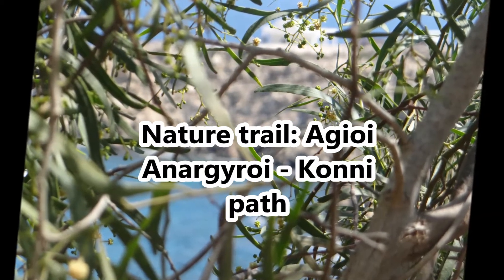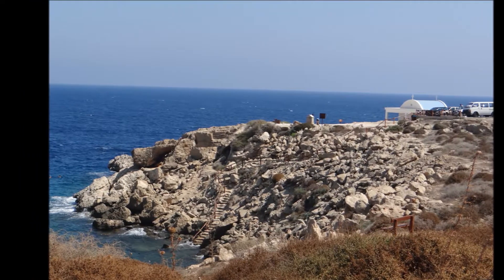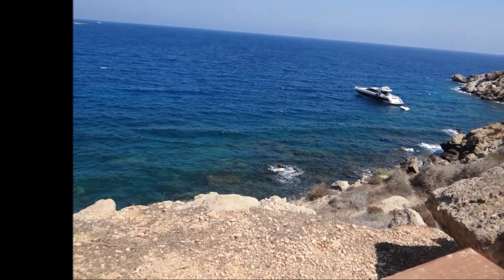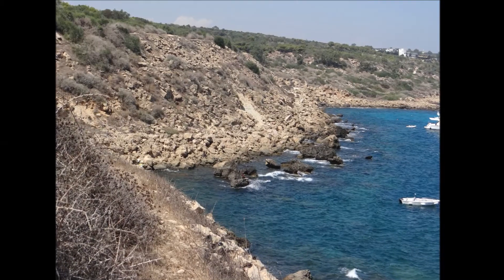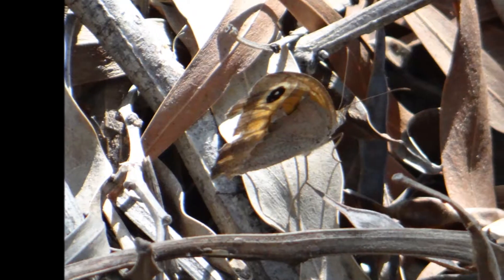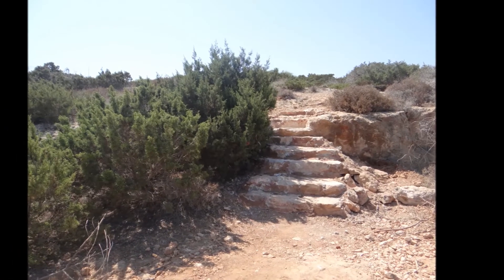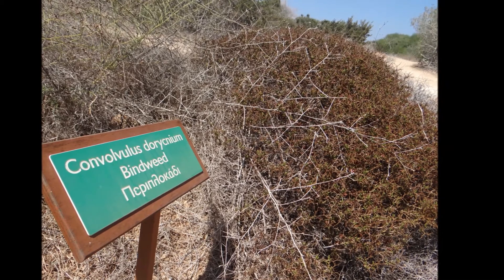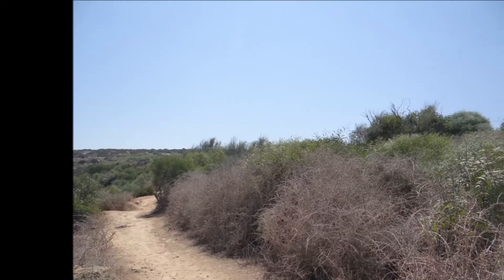Konnos - St. Anargiroi Nature trail Virtual Fieldtrip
The Copyrights of the Video and the pictures of the video, belong to Andrea Kynigou, the creator of the

For more information and pictures about the area an for more Virtual Fieldtrips of Cyprus please visit our